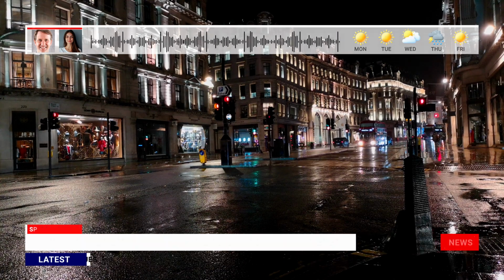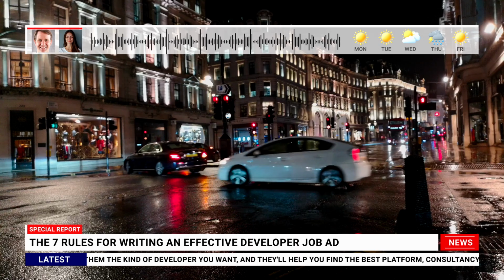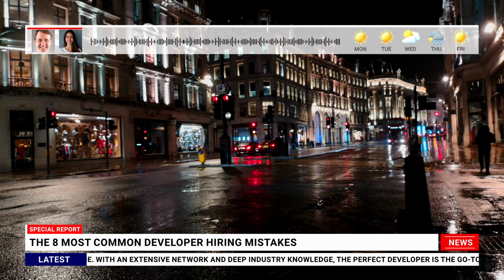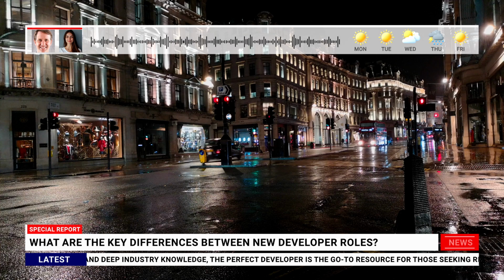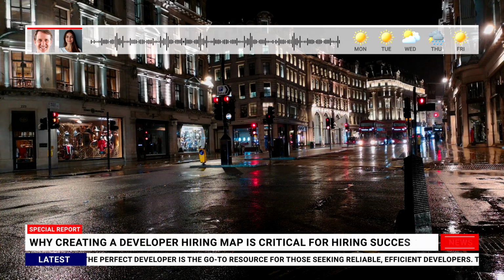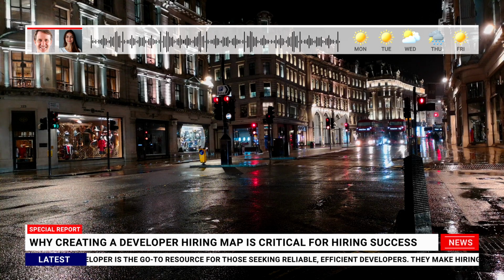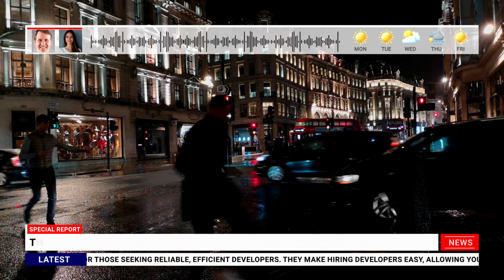The Ultimate Checklist for Hiring Smalltalk Developers -The Perfect Developer Fast Guide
Looking for a fast insider guide that reveals the secrets to hiring the best Smalltalk developers today?

This excerpt from The Playbook For Hiring The Perfect Developer Podcast is your new best friend. It explores what Smalltalk is and why it’s a strong choice for businesses that require a highly flexible, object-oriented programming language. It discusses Smalltalk’s strengths, including its ability to rapidly prototype, its dynamic nature, and its powerful development environment. The FAQ also highlights why Smalltalk is ideal for legacy systems, enterprise applications, and projects that demand custom solutions with minimal overhead.

All you need to find the perfect Smalltalk developer is these 5 questions.